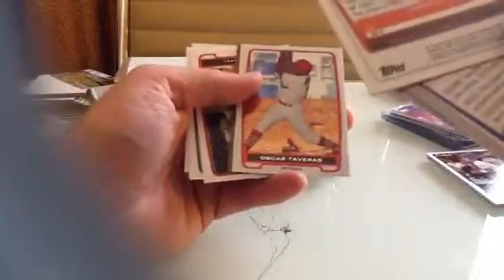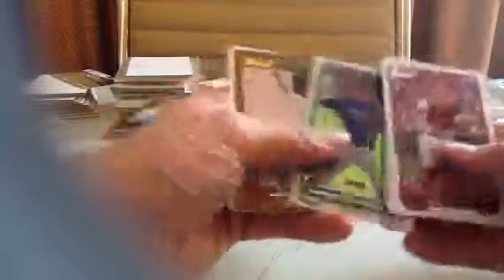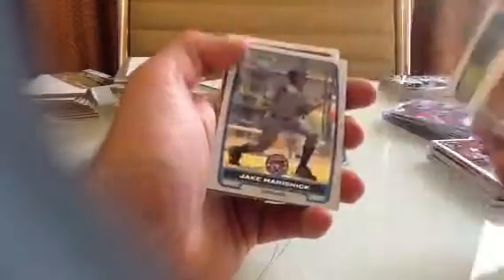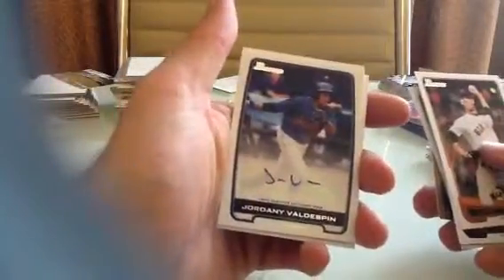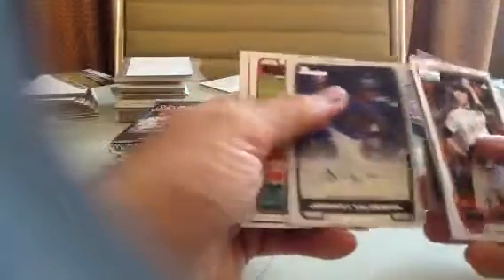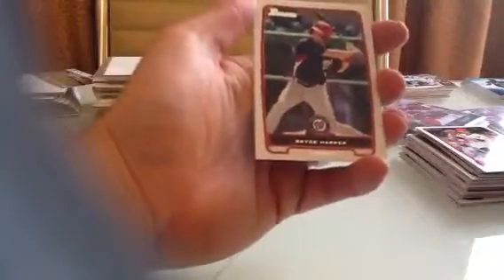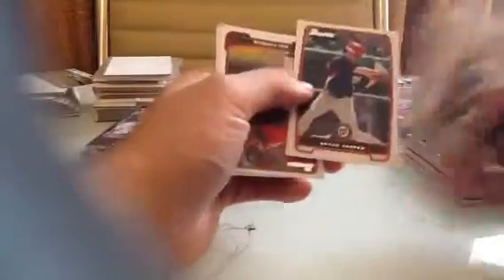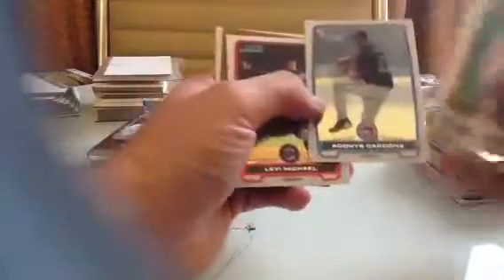2012 Bowman Blaster 16 packs break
A quick rip at the 2013 National